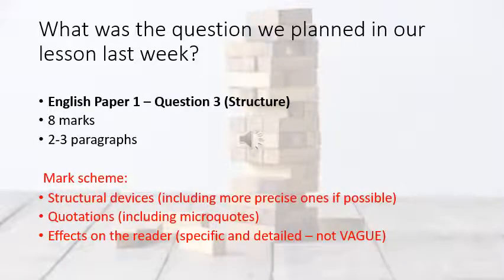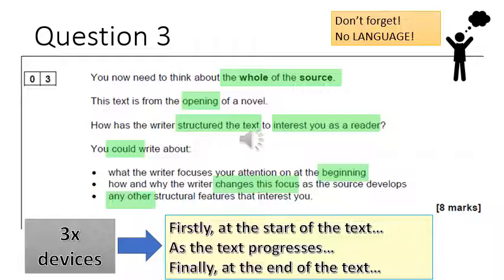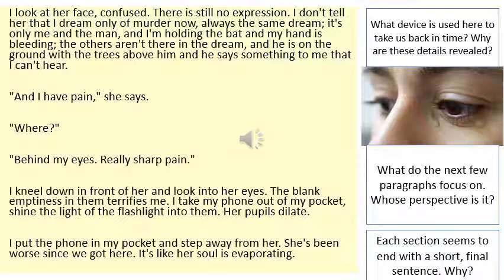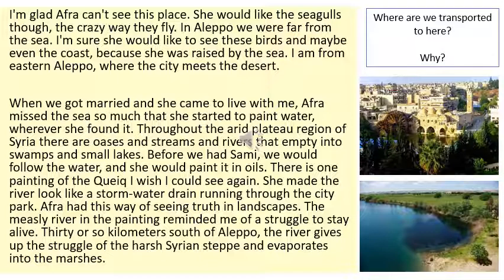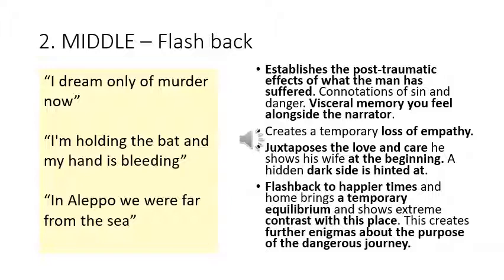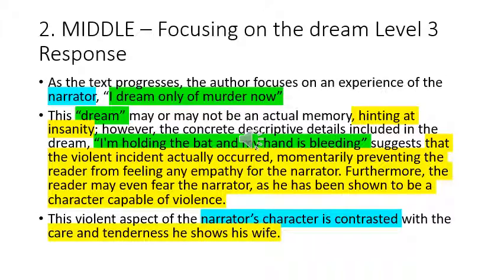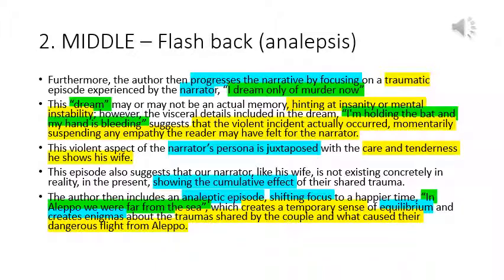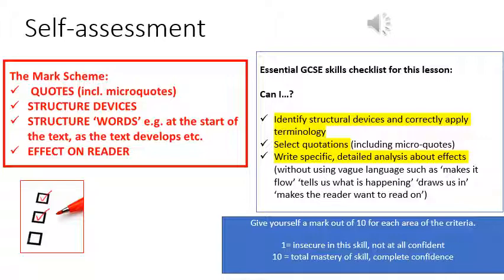Yr 10 Feedback - Model of successful Structural analysis Q3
Mrs Gallagher models through how to produce a successful answer for Paper 1 Section A Question 3 (analysing structure), using an extract from the opening of 'The Beekeeper of Aleppo'